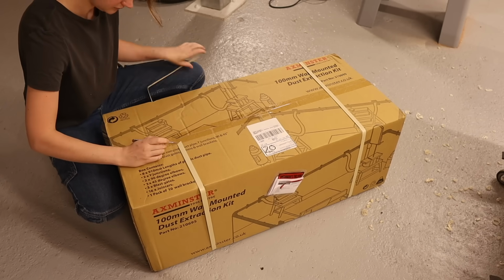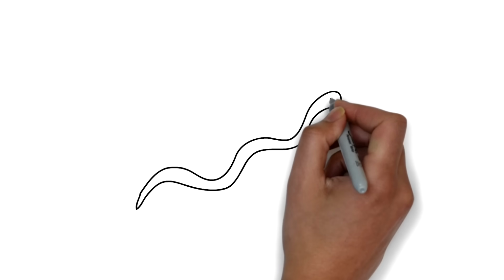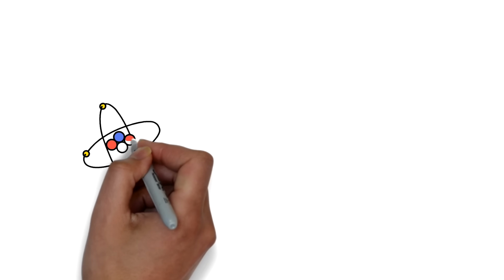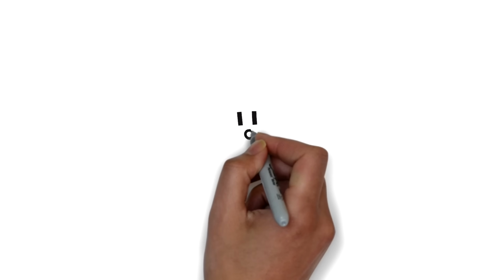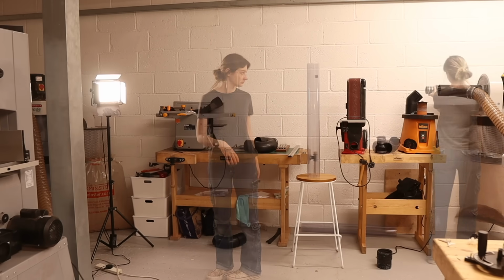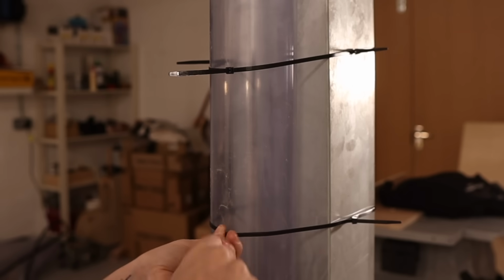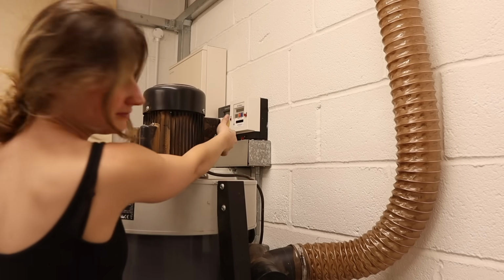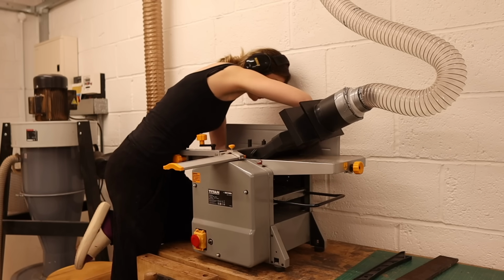Why Your Dust Extraction Might Explode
Was this a success? All you in the know, let me know. If I even need to be this careful - but as we all know, the rule is often a big fat YES to that question.

Tempest sweatshirts (like I was wearing in this video) available

Love!

x

Mini plane (couldn't find my exact one but this is a good similar)